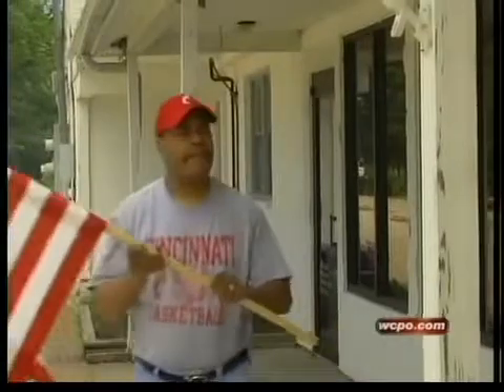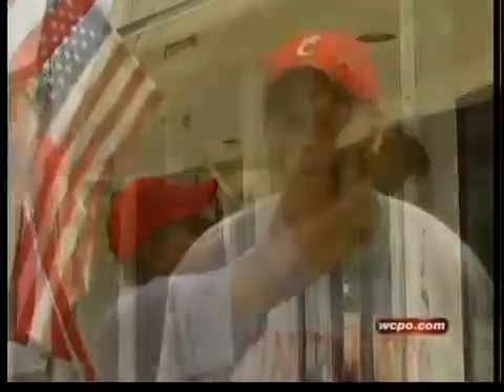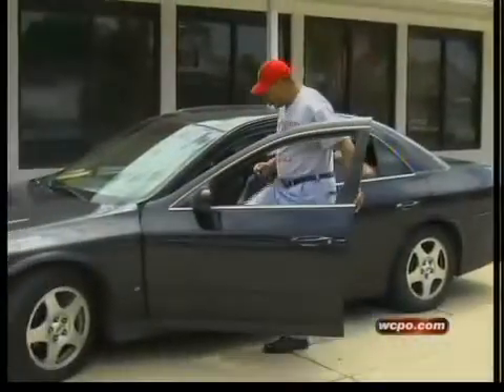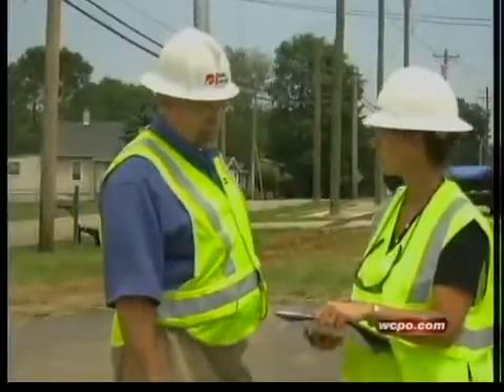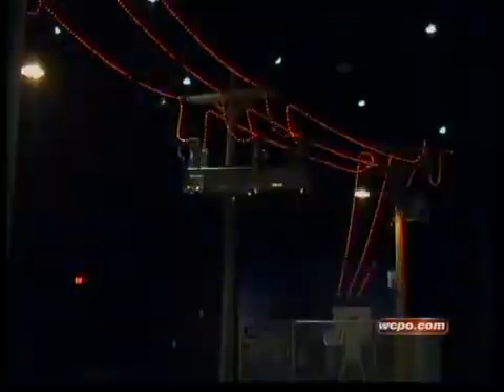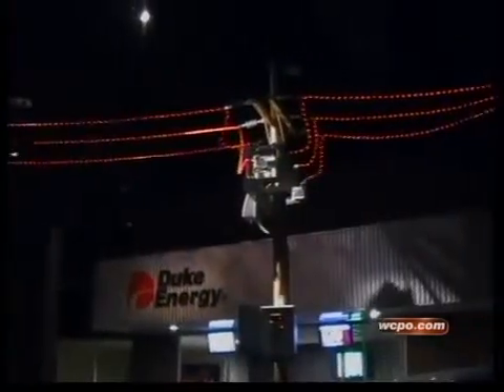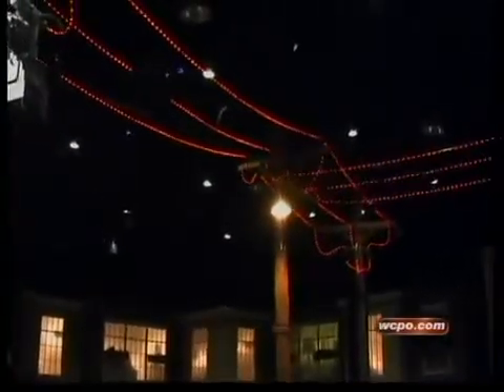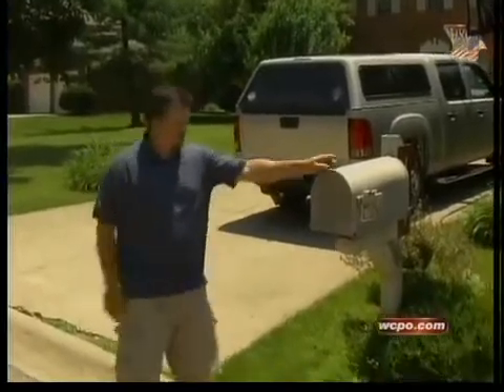Duke Energy looking to help customers with new technology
"Smart Grid" will hopefully keep more customers out of the dark